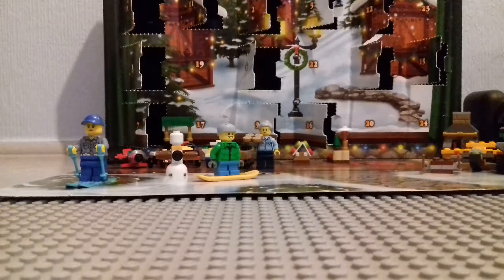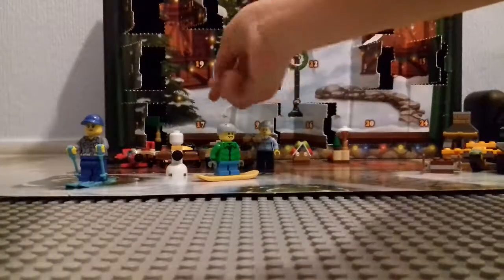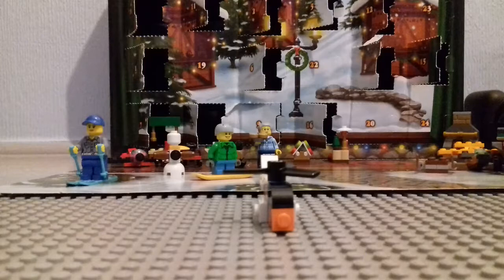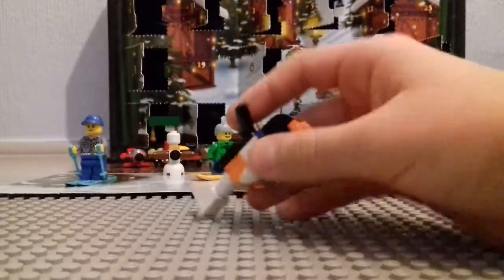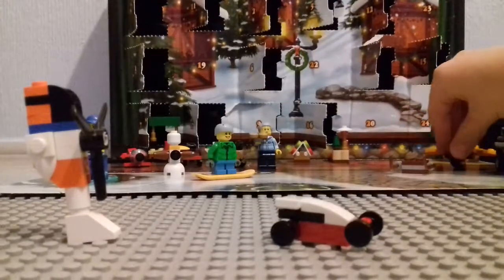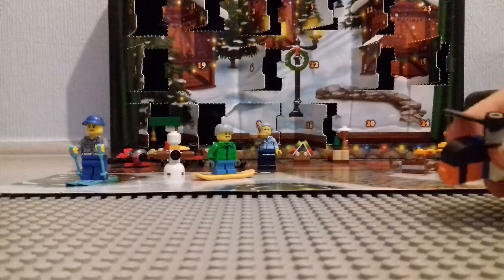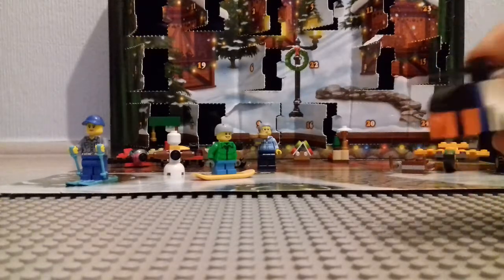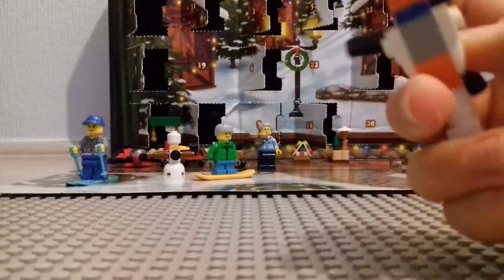Lego Advent Calender Day 17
Lego Advent Calender Day 17 cool helicopter